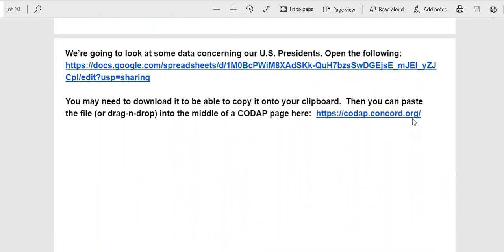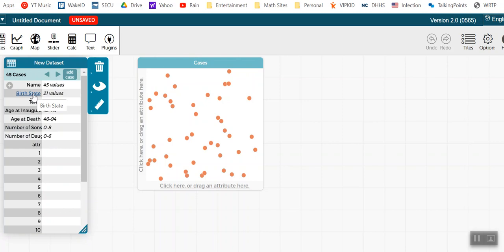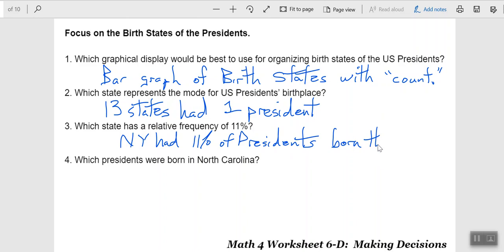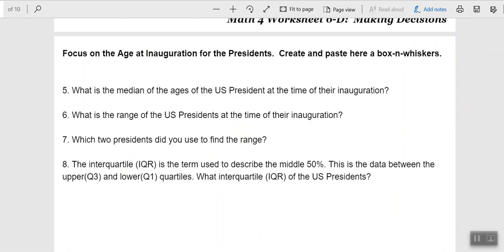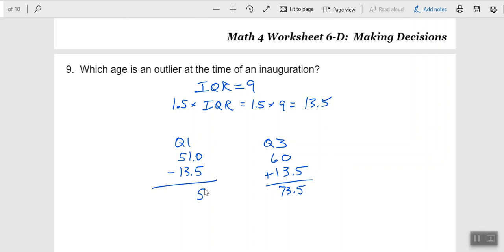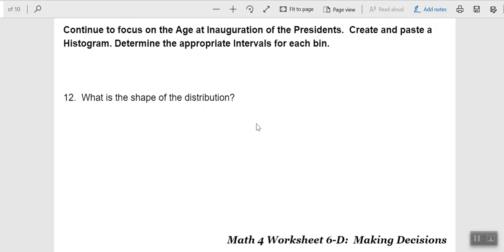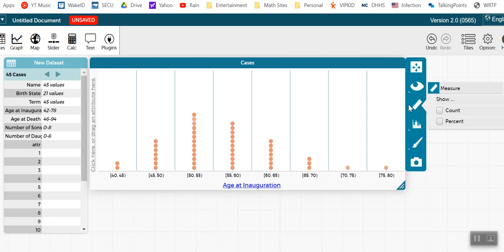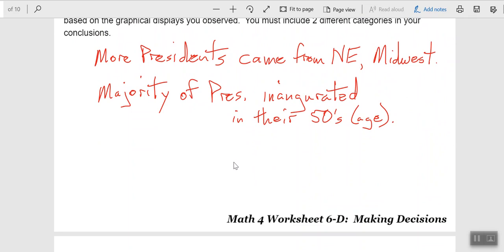M4U6D Worksheet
Math 4 Worksheet 6D : Making Decisions with Statistical Graphs